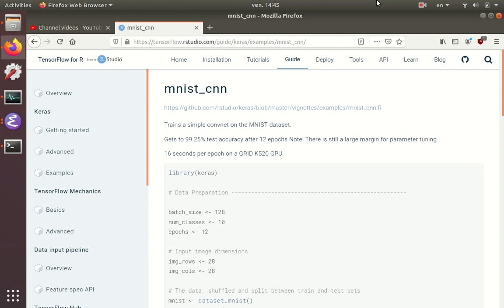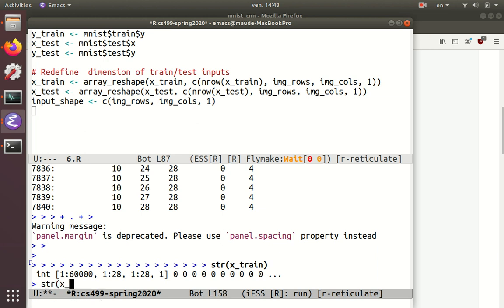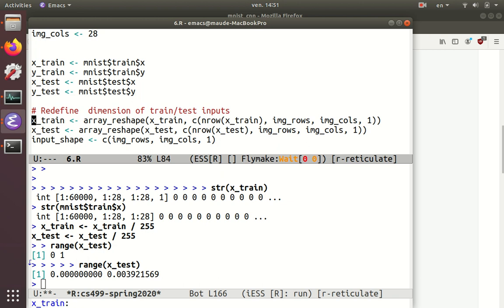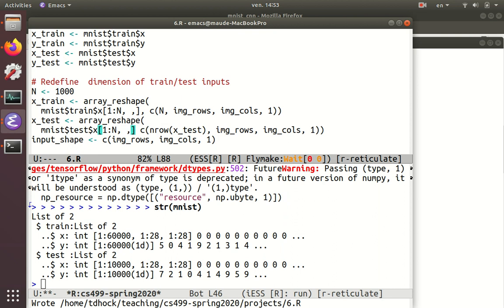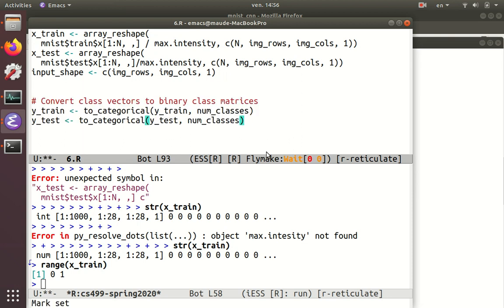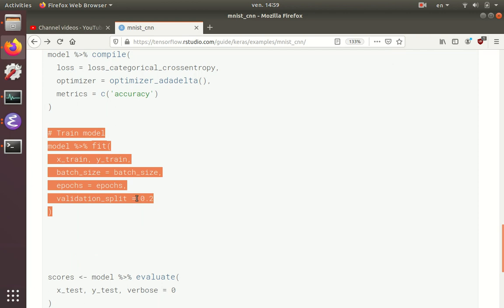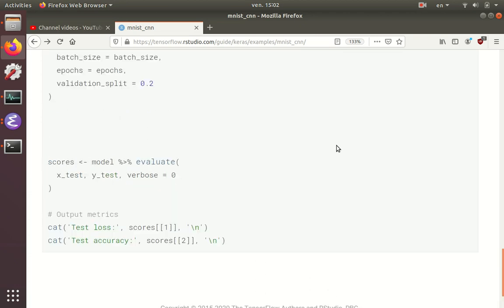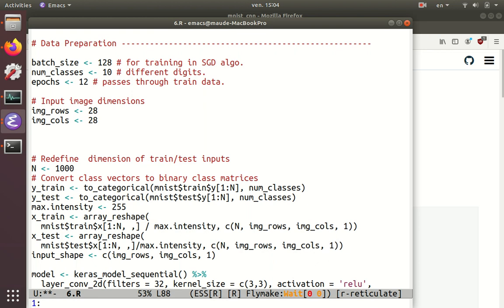R keras convolutional neural networks on mnist data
In this screencast I show how to modify and run the R keras mnist_cnn example, which implements a deep convolutional neural network for digit classification.